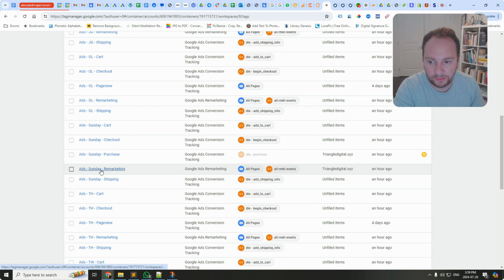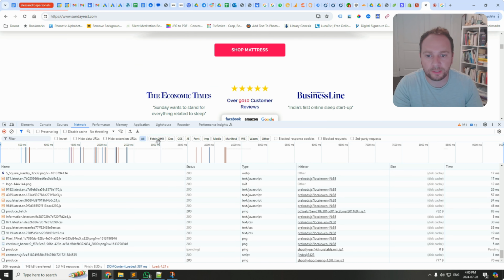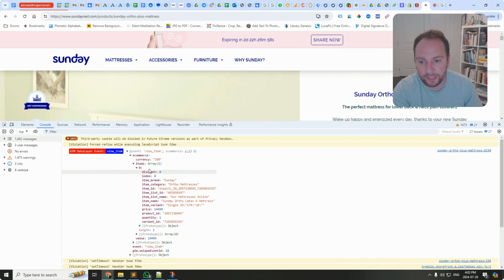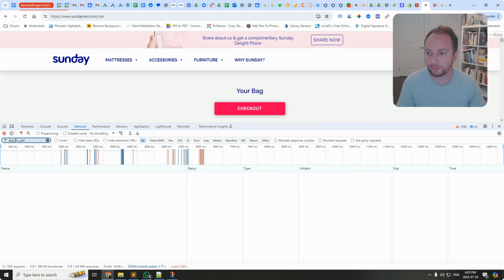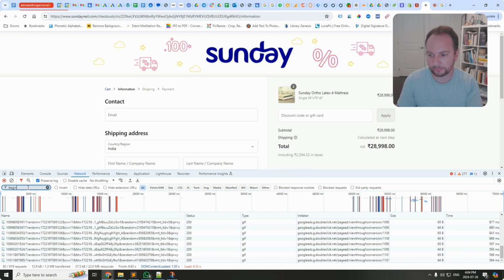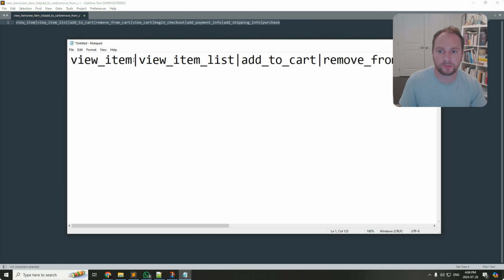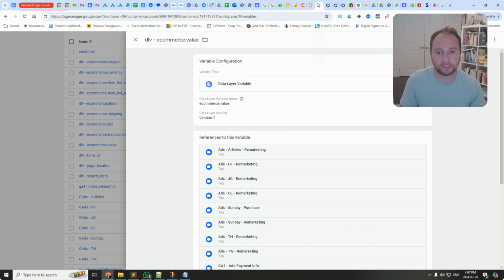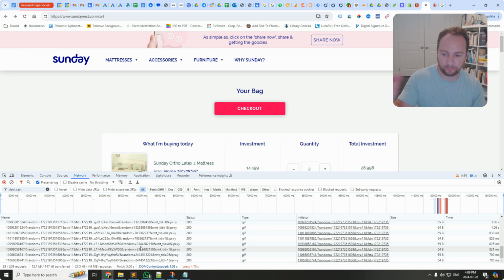Check your tagging implementation - Is it working or no...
In this video, we discuss the importance of HTTP response codes and how to effectively check your tagging implementation using the Network tab.

Key Points:

 - 200 Response Code: Indicates a successful request with content returned.
 - 204 Response Code: Indicates a successful request with no content returned.

Network Tab: Provides real-time, accurate data, showing exactly what data is sent and received, unlike tools like Tag Assistant.

Also here is the or condition for the event I showed with regex.

view_item|view_item_list|add_to_cart|remove_from_cart|view_cart|begin_checkout|add_payment_info|add_shipping_info|purchase